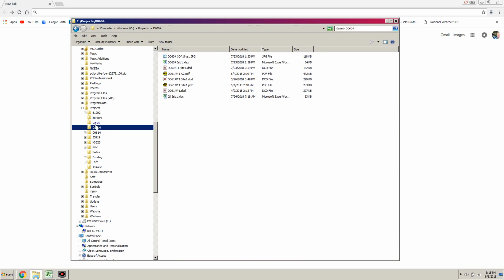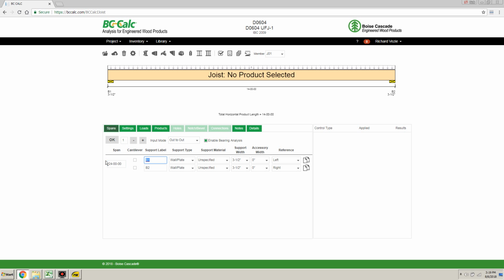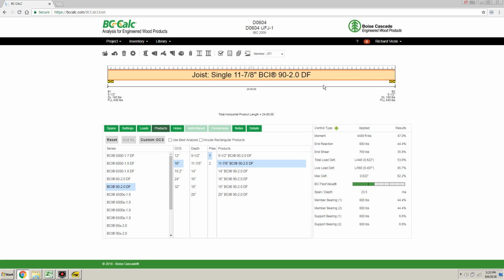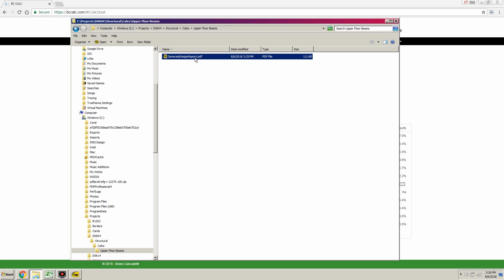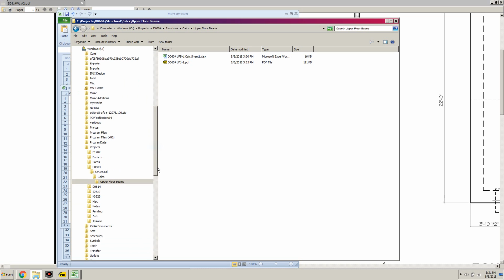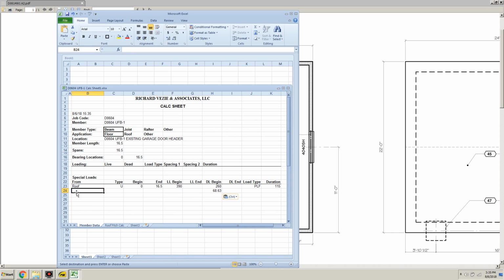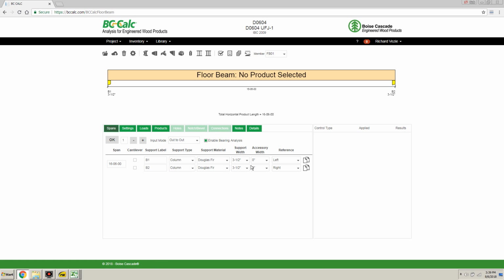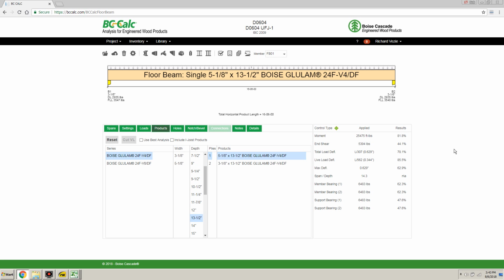Dcad Lesson 18C Project Evaluation